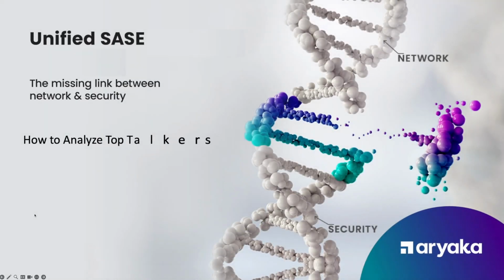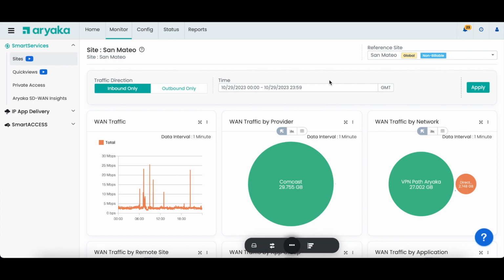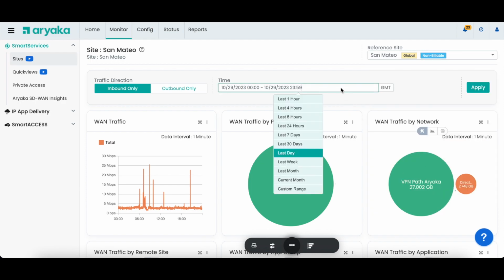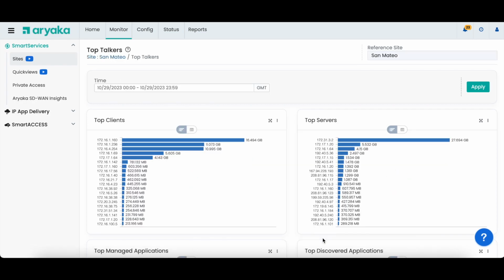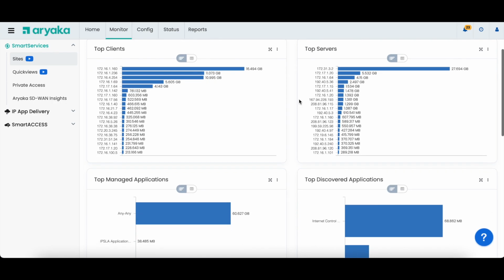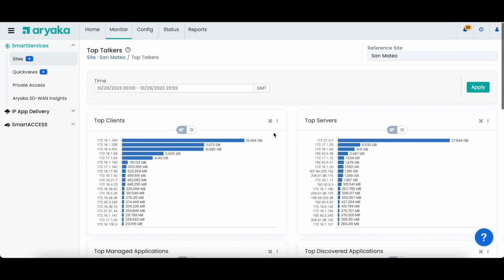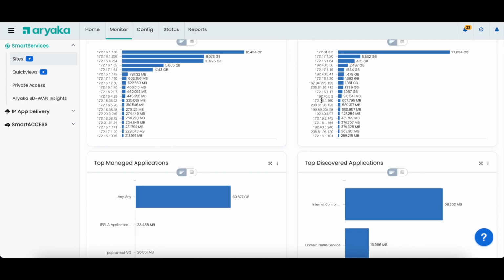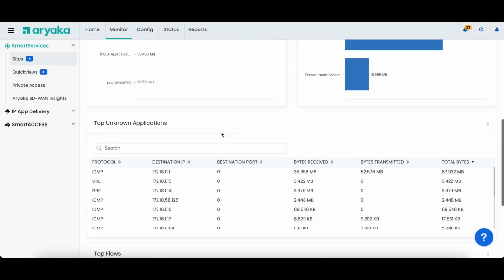MyAryaka: How to analyze Top Talkers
Learn how to analyze Top Talkers for a specific site using the MyAryaka portal in this step-by-step guide. This video covers:
Accessing Top Talkers Data: Navigate to the Monitor tab, select a reference site, and explore the Top Talkers section via the quick links bar.
Timeframe Selection: Understand how to view top talkers data for timeframes like the last day, week, or month.
Identifying Key Metrics: Analyze the most active clients, servers, applications, and flows for a selected site.
Detailed Traffic Insights: View details such as protocol, source IP, destination IP, ports, and total bytes transferred for top flows.
Troubleshooting Made Easy: Use this information to quickly identify bandwidth-heavy users or applications and resolve site-specific issues.
Aryaka's Top Talkers analysis provides actionable insights to optimize network performance and troubleshoot effectively.
📌 Visit Aryaka Networks for more resources and solutions.